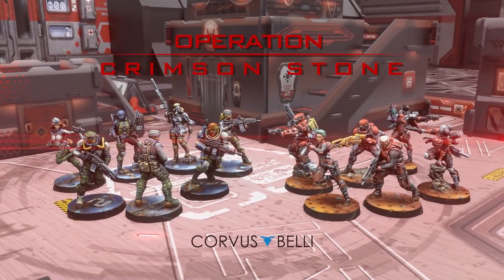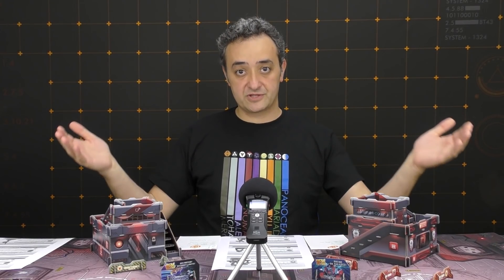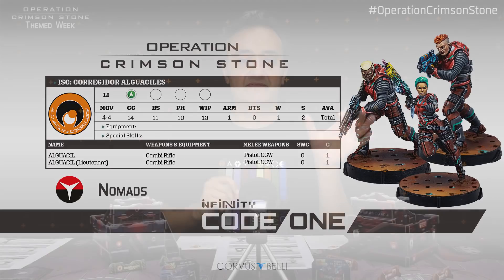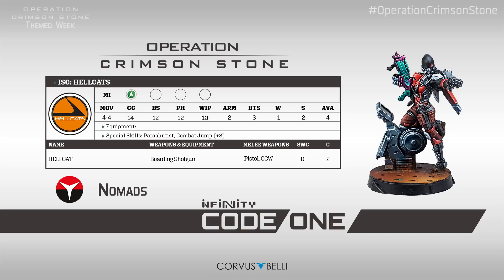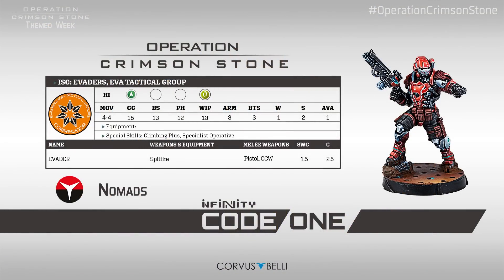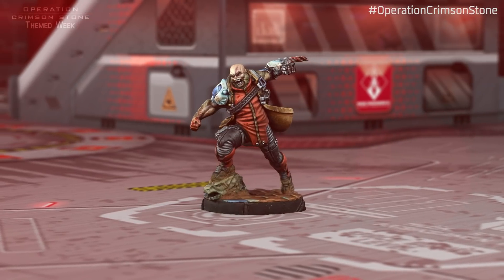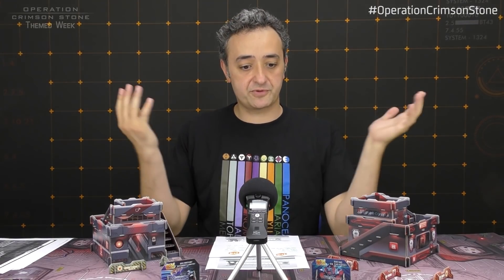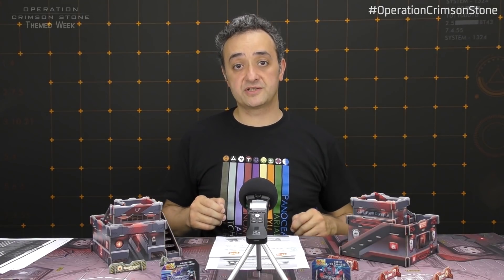[Operation Crimson Stone] Nomads unit profiles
We are in the middle of the Operation Crimson Stone themed week and today we are talking about unit profiles for Nomads and Army lists. You will enjoy this video even if you are a codeone player or an Infinity N4 veteran.

Infinity Codeone incorporates two factions to the game: Ariadna and Nomads.
To celebrate this event and only for a limited time during the pre-order (from July, 5th to July, 22nd), we are releasing exclusive miniatures and special offers.
Experience Infinity with CodeOne, the fun and dynamic miniature skirmish wargame.

To be part of the draw you must comment using OperationCrimsonStone on YouTube, Facebook, or Twitter. You have time until July 9, 2021, to participate.

Estamos en mitad de la semana temática de Operation Crimson Stone y hoy hablamos de los perfiles de tropa de Nómadas y listas de ejército. Tanto si eres jugador de CodeOne como de Infinity N4, esto te interesa.

Infinity Codeone incorpora dos facciones: Ariadna Y Nómadas.
Para celebrarlo y solo durante unos días, del 5 al 22 de julio, disfruta de miniaturas exclusivas y de ofertas especiales en pre-order.
Vive la experiencia Infinity con CodeOne, el wargame de escaramuzas con miniaturas divertido y dinámico.
Web:
Sorteo:
Para participar en el sorteo debes hacer un comentario usando el hashtag OperationCrimsonStone en YouTube, Twitter y Facebook. Puedes participar hasta el 9 de julio de 2021.

Infinity is a 28mm metal miniatures game simulating special operations and skirmishes in a high technology sci-fi universe; an exciting and action-packed near-future where secret missions, black ops, and covert actions determine the destiny of Humankind.

Infinity boasts innovative and dynamic rules that keep both players engaged and participating throughout the entire game sequence.

With improved and streamlined rules, new troops and more background to set the scene, Infinity N4 goes one step beyond!